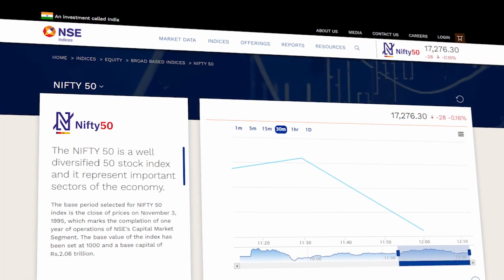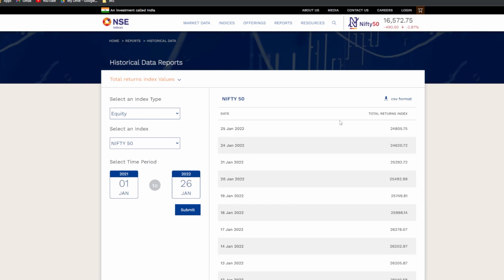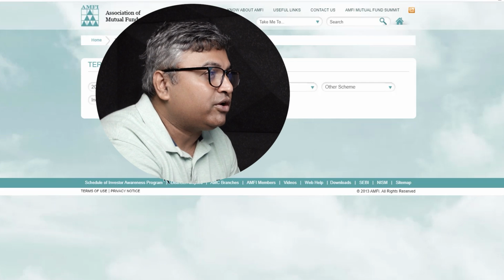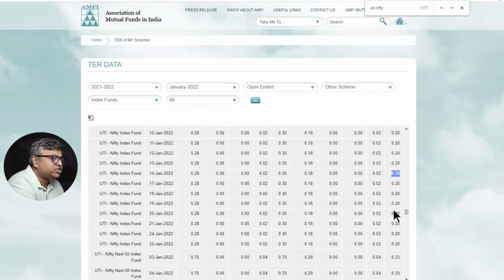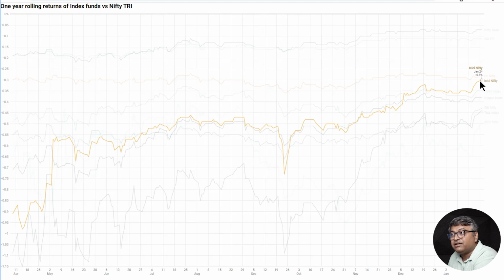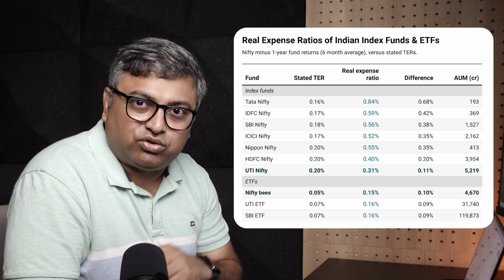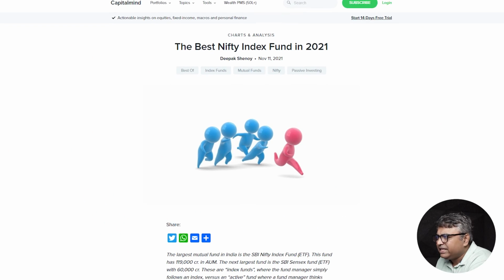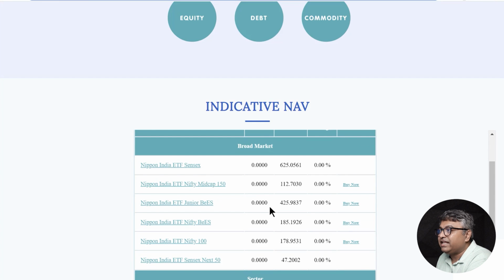Best Nifty Index Fund 2022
In an Index fund, the fund manager simply follows an index. It's "passive". Compare that to an “active” fund, the fund manager thinks deeply and decides which stocks to buy, . In this video, learn about passively managed index funds.

You pick index funds thinking: "since the fund manager doesn't have to pick stocks, the only difference is fees. So the lower expense ratio should win?".

That's just wrong. In India, expense ratios that the mutual fund states are useless. What if we told you that index funds in India have much higher "real" expenses. What's hidden from you are brokerage costs, inefficient execution, timing problems and in general, costs that funds don't have to tell you about. But it shows in their (under)performance.

What matters is the “Real Expense Ratio”, and you won’t find that on the fund factsheet, and definitely not in the marketing presentation.

All you need to know to pick a Nifty Index Fund
0:00 - Introduction
1:01 - What are index funds?
3:34 - Difference between Nifty 50 & Nifty TRI
7:51 - How to calculate the real expense ratio of an Index Fund?
19:58 - Which is the best Index Fund to Invest in?